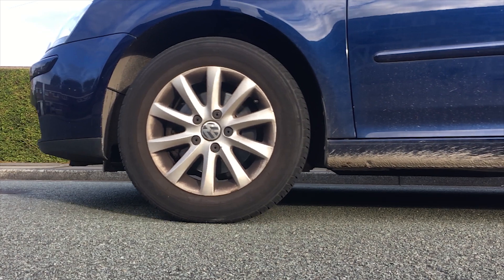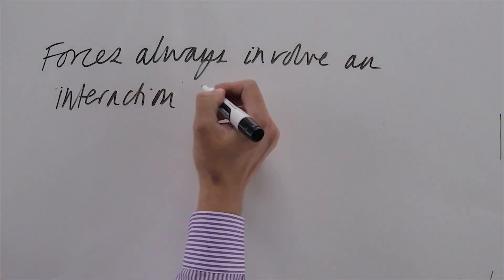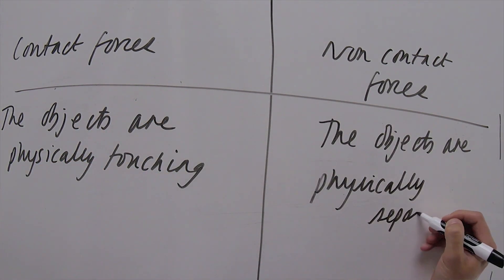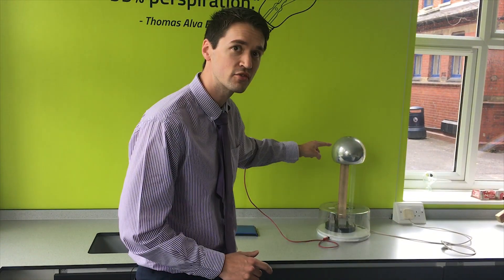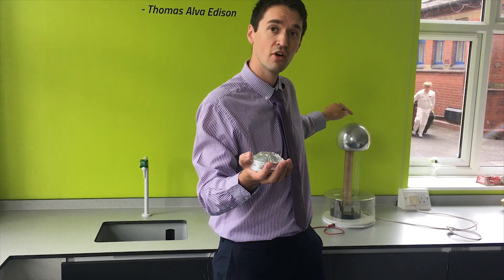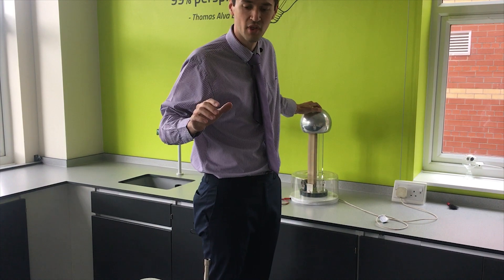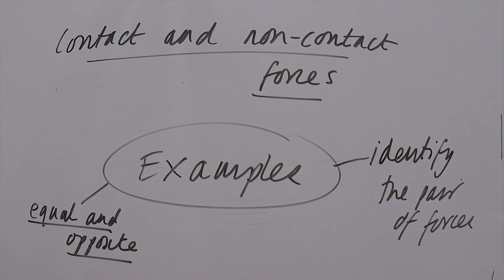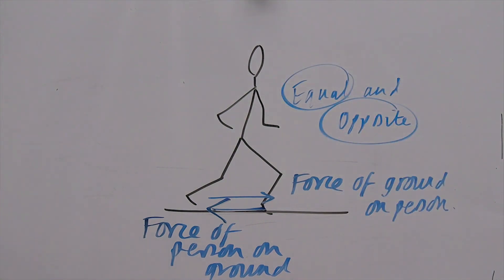GCSE Science Physics (9-1) Contact and Non-contact Forces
By the end of this video you will be able to:
* Describe what forces do to objects
* State the unit of force
* Give examples of contact forces
* Give examples of non-contact forces
* Describe the action of a pair of forces in a range of situations